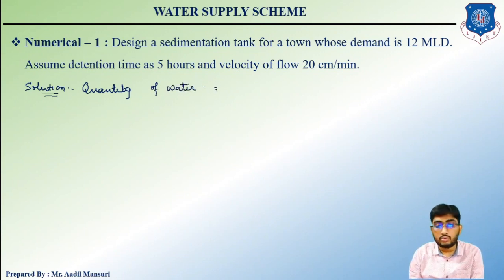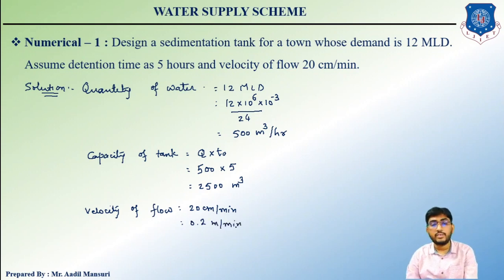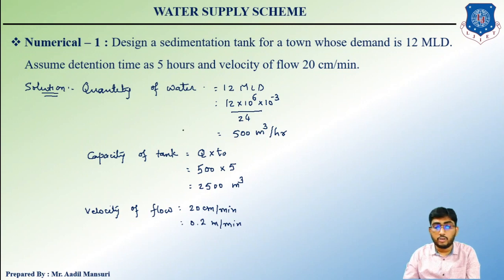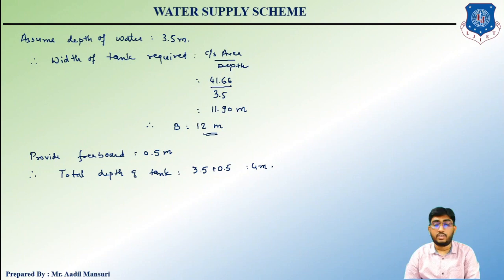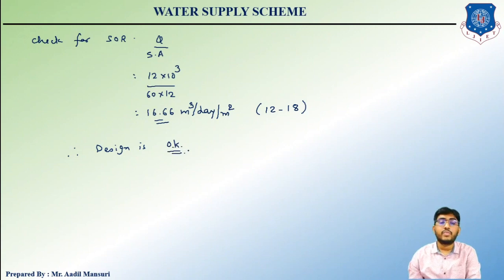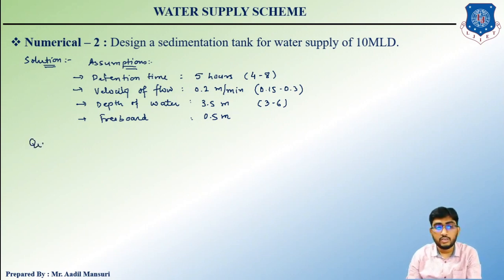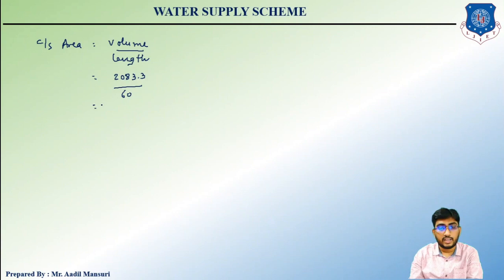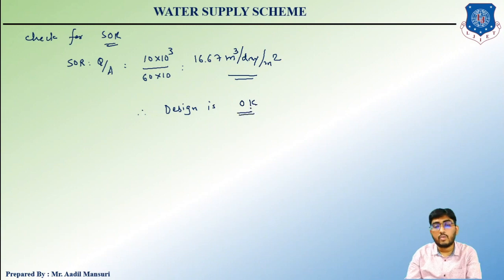Lec-25_Sedimentation Tank (Numerical) | Environmental Engineering | Civil Engineering